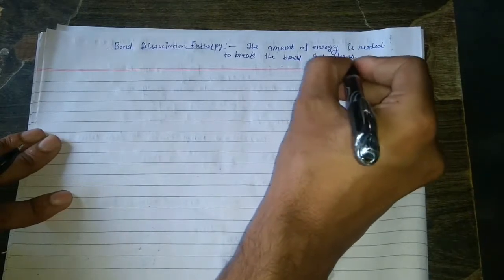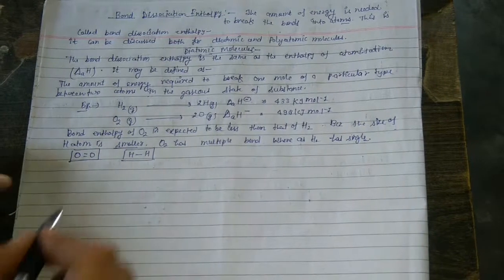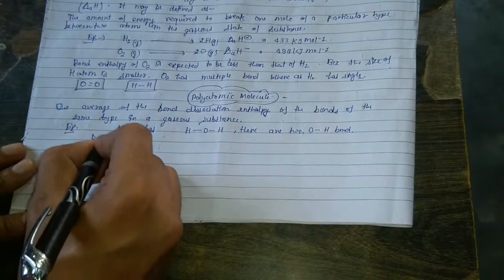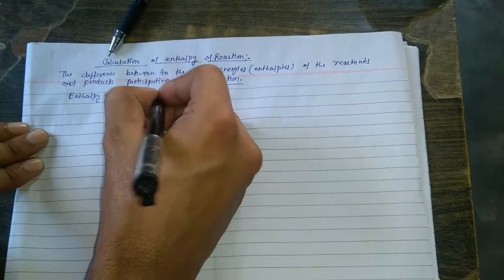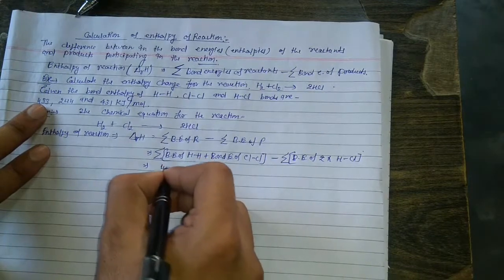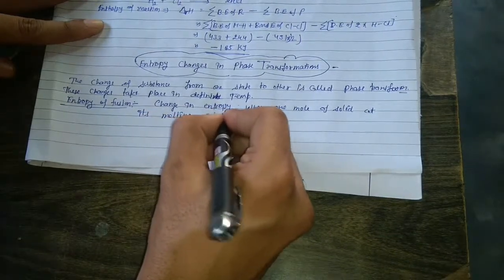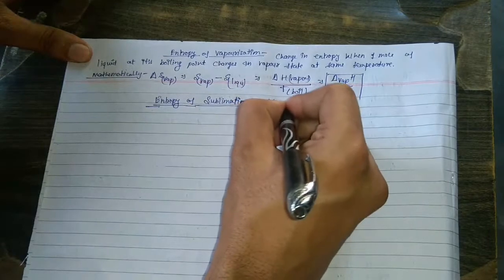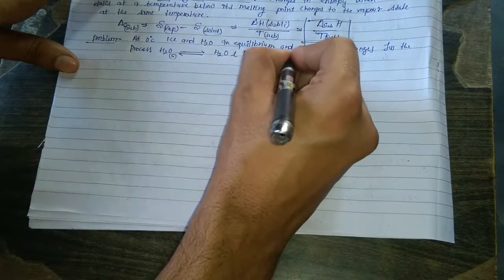bond dissociation enthalpy class 11th CBSE